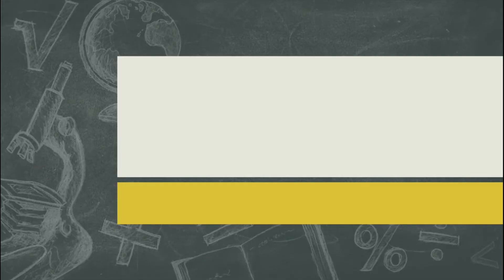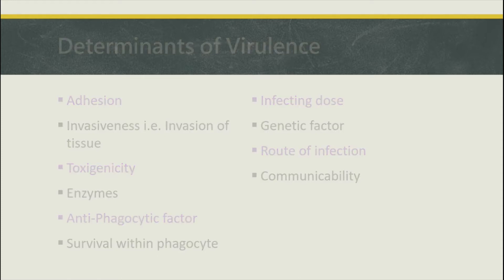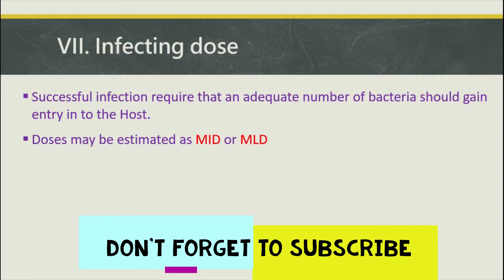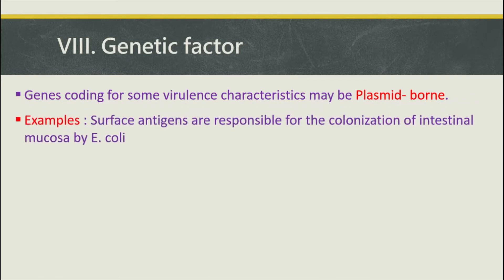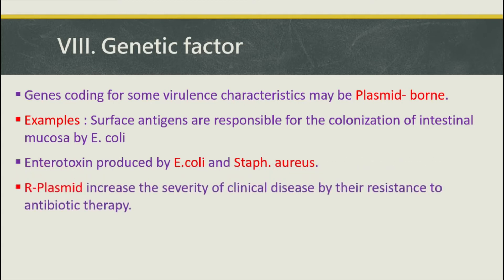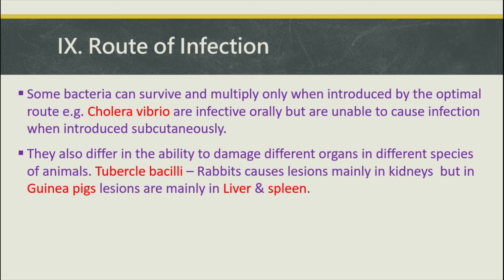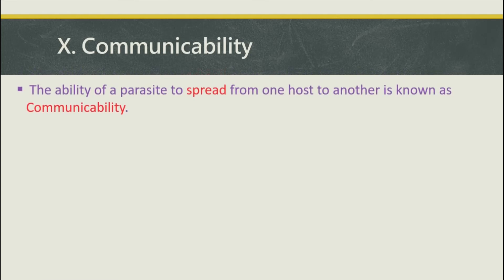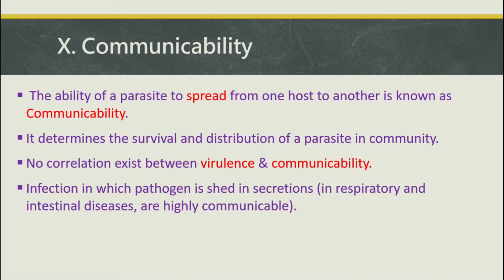PATHOGENICITY & VIRULENCE I PART-3 I DETERMINANTS OF VIRULENCE I M.B.B.S. 2 I B.Sc. I BDS I